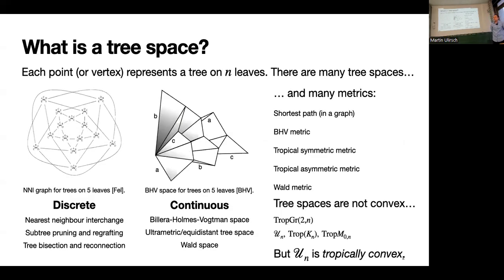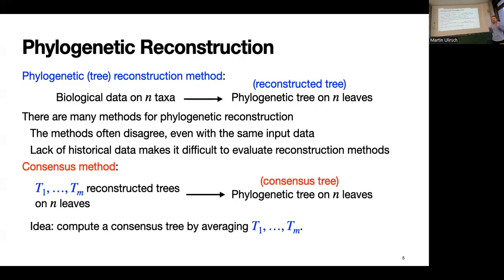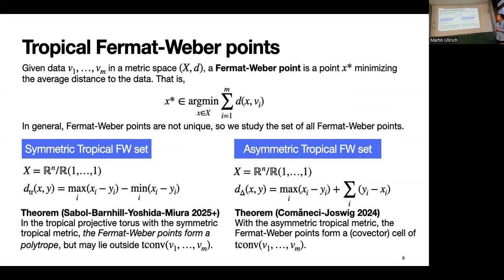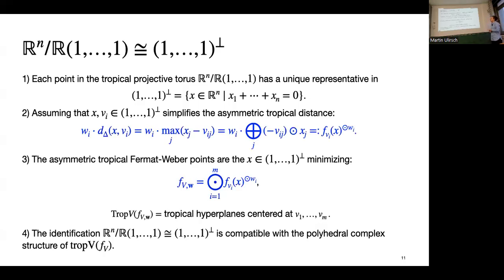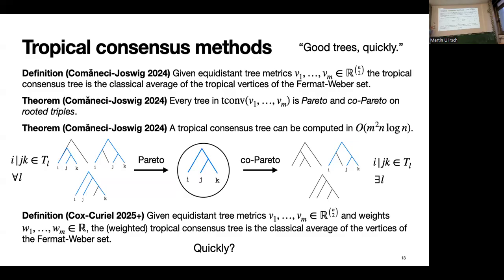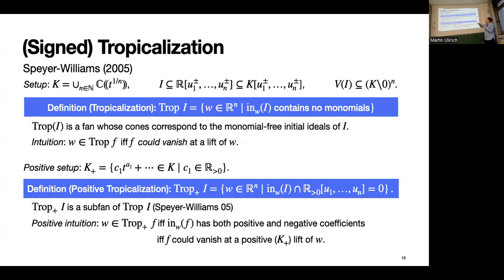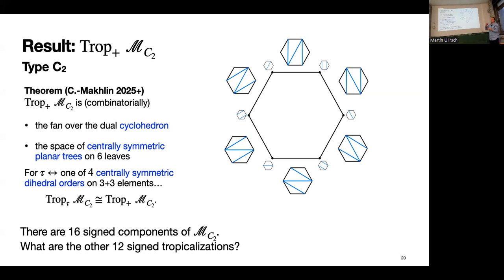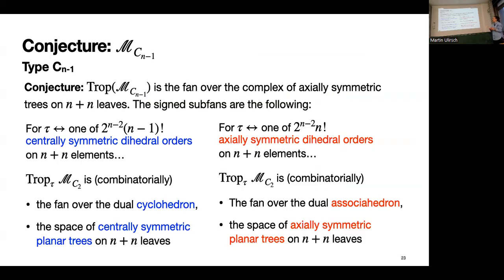Shelby Cox (MPI Leipzig): Tree spaces in tropical geometry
Talk at the Tropical Geometry in Zoom (TGiZ)-Seminar on Jan. 17, 2025.